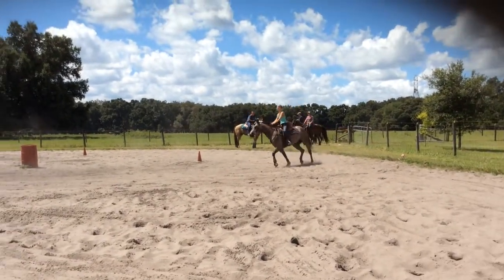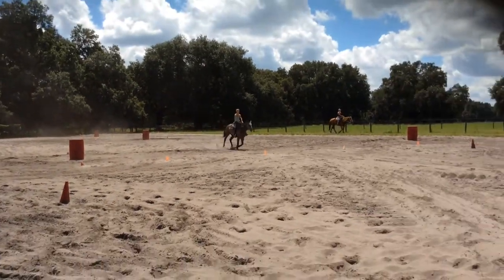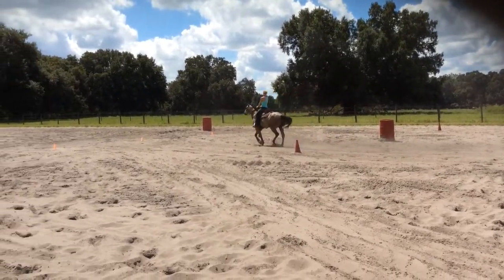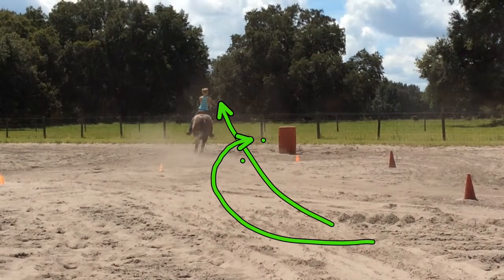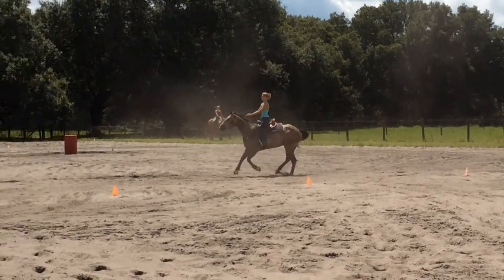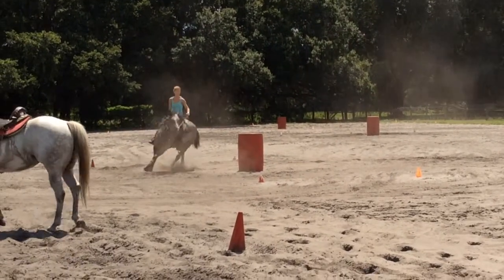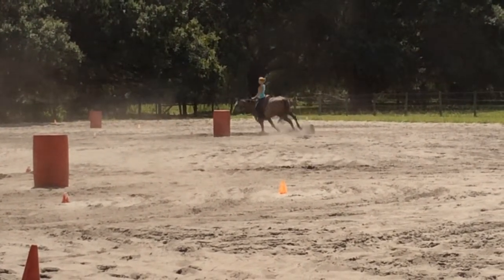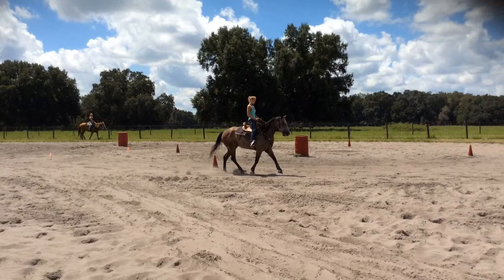Whitney n Gunner TLC slow play review